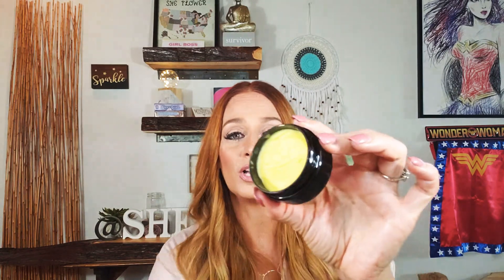CBD Body Butter ~ I AM RESILIENT ~ Refresh & Restart by She Flower 🌺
How to indulge in CBD body butter I AM RESILIENT
Features & Benefits